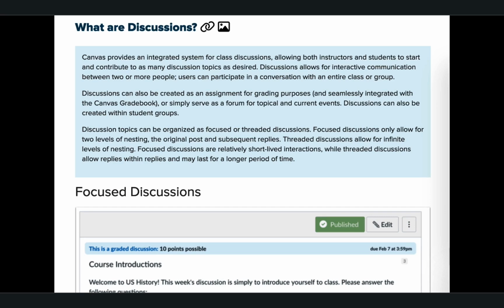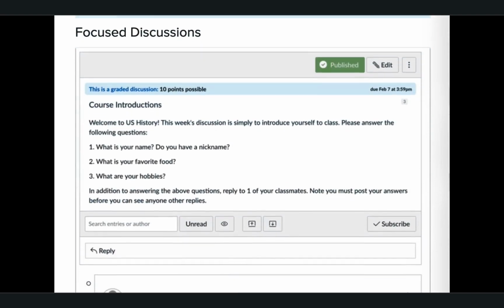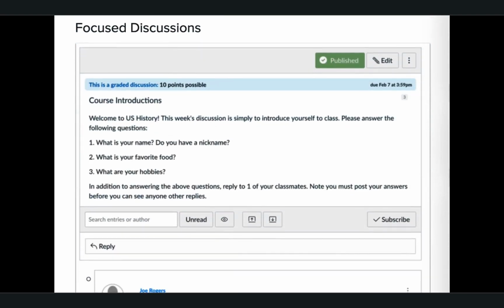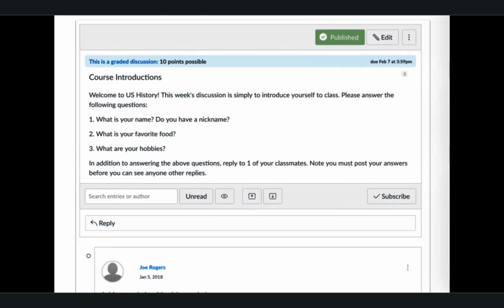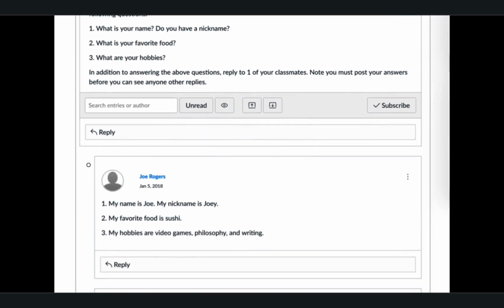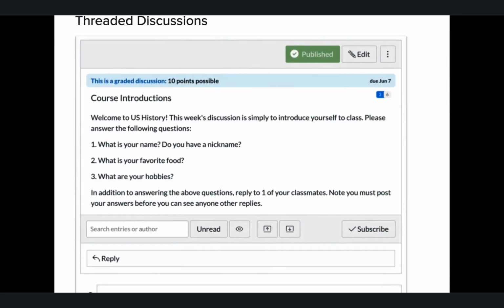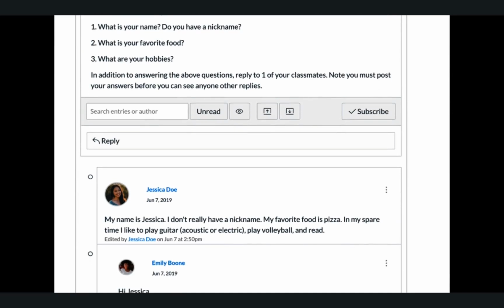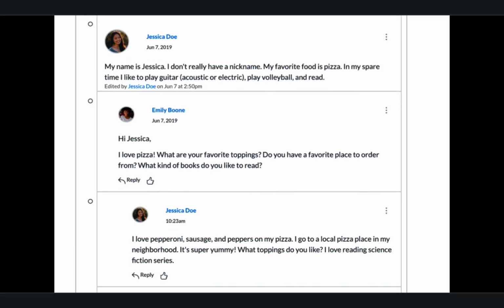Introducing the SAMR model to educators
This is a video about SAMR Presentation_Ken Anderson

00:00 SAMR Presentation_Ken Anderson